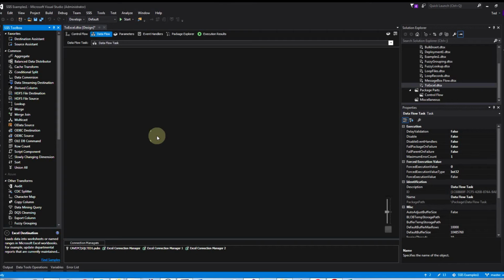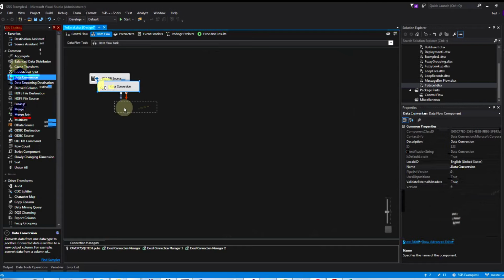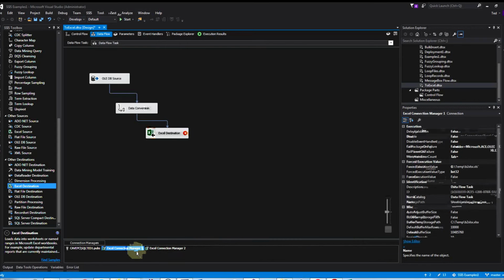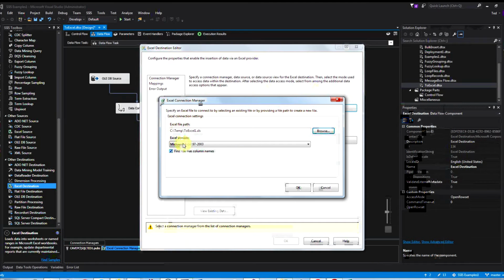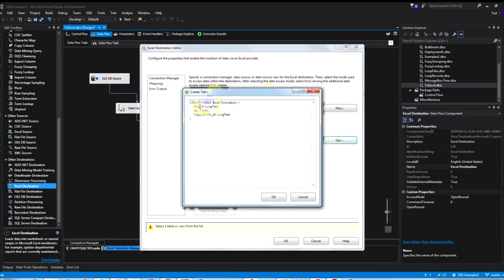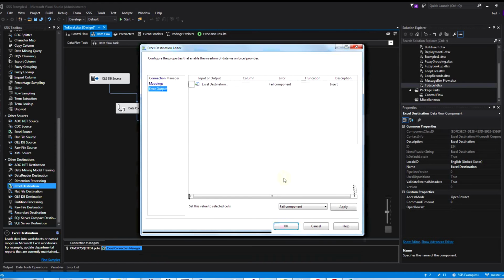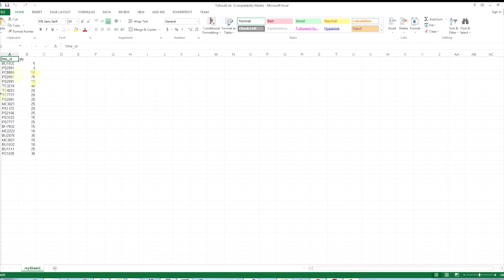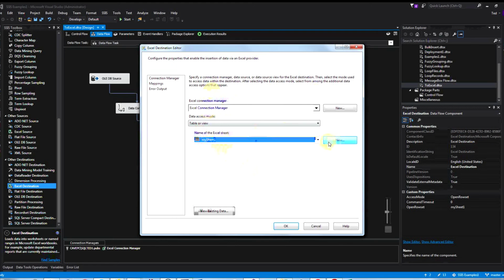03 SSIS SQL Server to Excel File